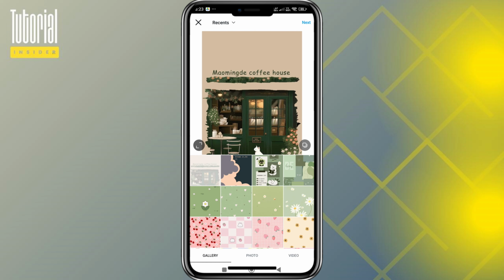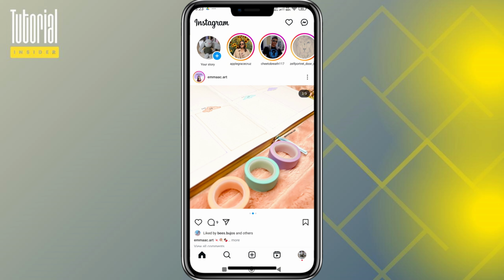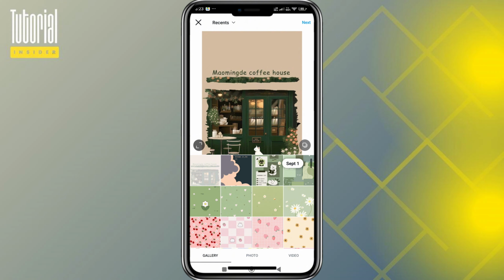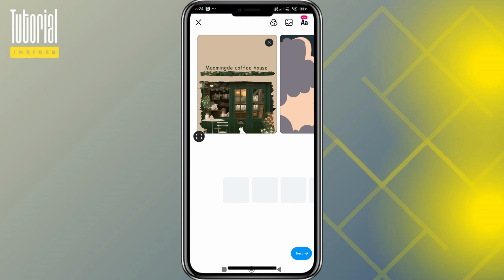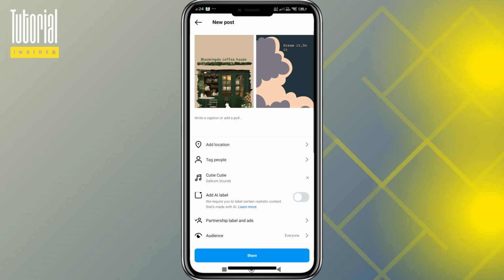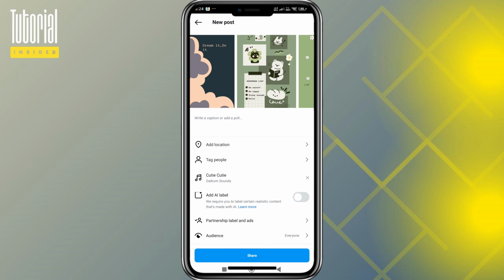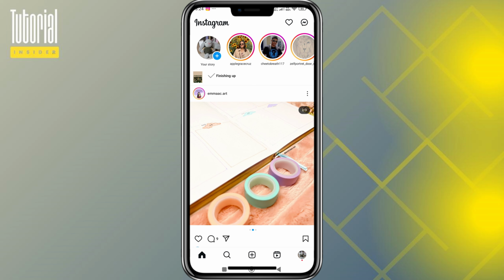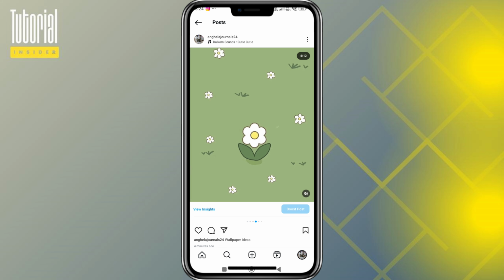How to Post More Than 10 Pictures on Instagram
Want to share more than 10 pictures on Instagram in a single post? This video provides a clear and easy-to-follow guide on how to overcome Instagram’s default limit and showcase more of your photos seamlessly.

💡 In this video, you'll learn:

• How to use Instagram's carousel feature to upload multiple photos in one post.
• Step-by-step instructions for selecting and arranging more than 10 pictures.
• Tips for optimizing your images for better engagement and appearance.
• How to utilize third-party apps or tools to enhance your posting capabilities.
• Best practices for managing large photo posts without compromising your account performance.

Discover how simple it is to share extensive photo collections on Instagram and keep your followers engaged with your visual content.